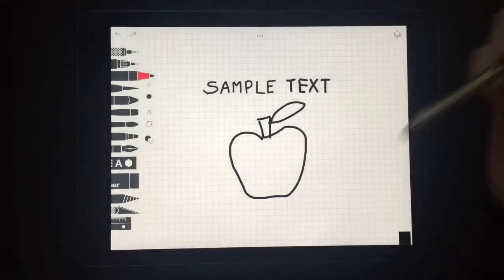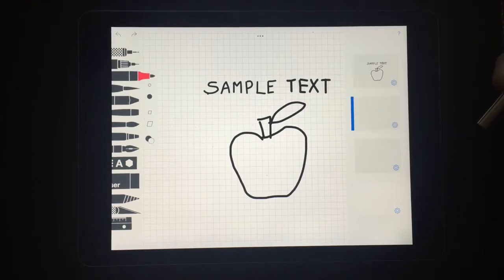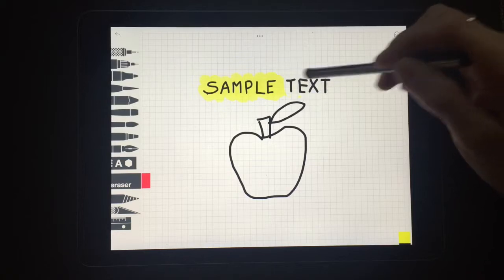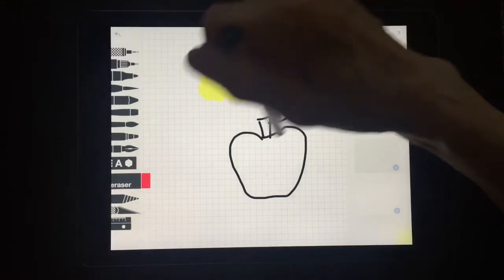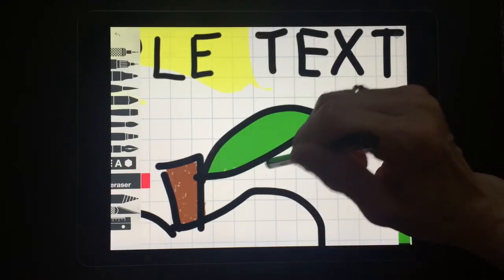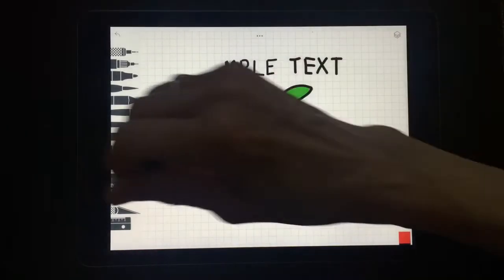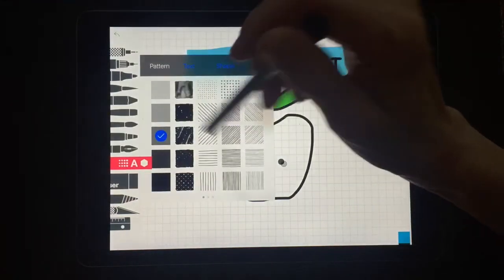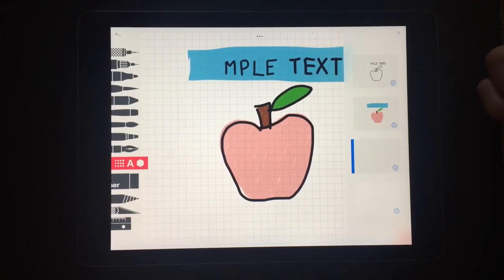Using Layers in Tayasui Sketches Pro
Tips for using layers in sketchnotes.